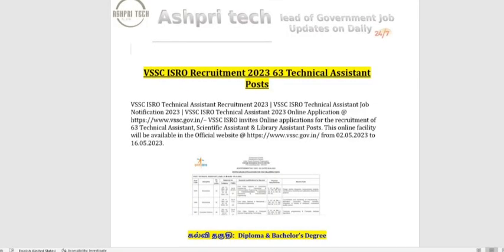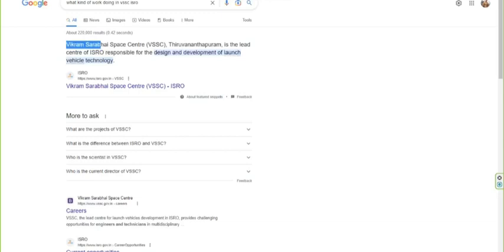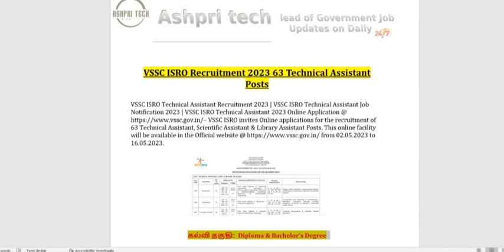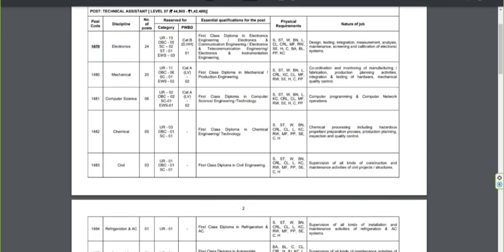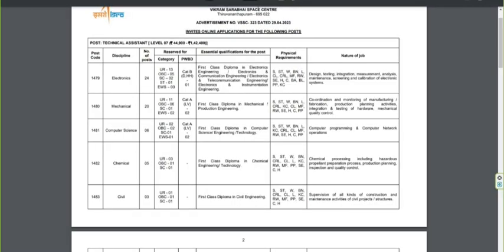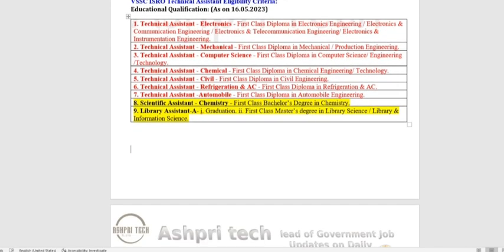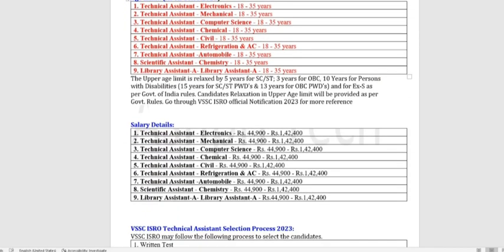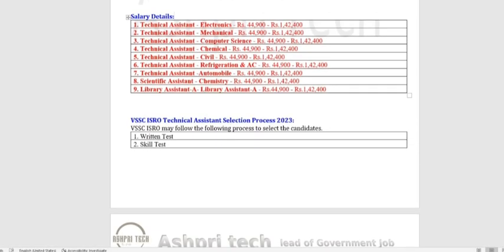isro vssc recruitment 2023 | isro thiruvananthapuram recruitment 2023 |isro official 2023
vikram Sarabhai Space Centre (VSSC) (ISRO) Recruitment 2023

காலியிடங்கள்: 63 Technical Assistant, Scientific Assistant & Library Assistant  Posts

கல்வி தகுதி:  Diploma, B.Sc,

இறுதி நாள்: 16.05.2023